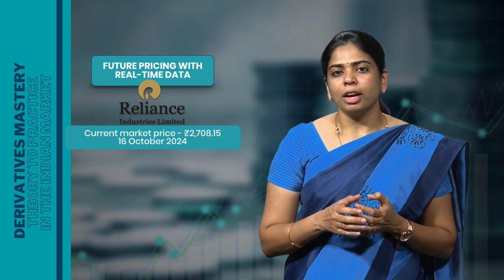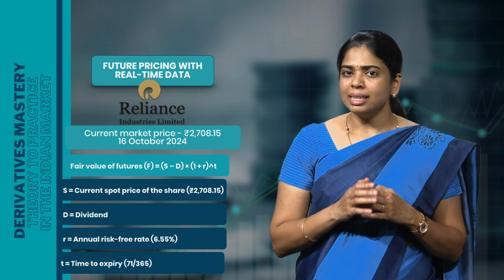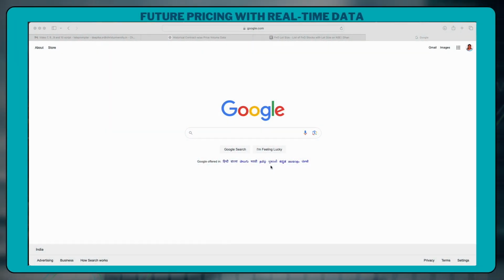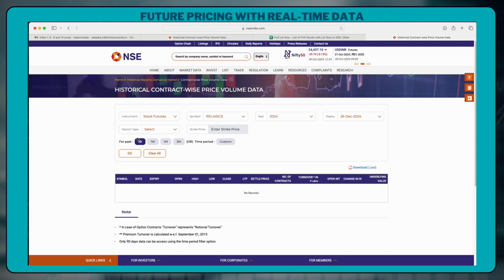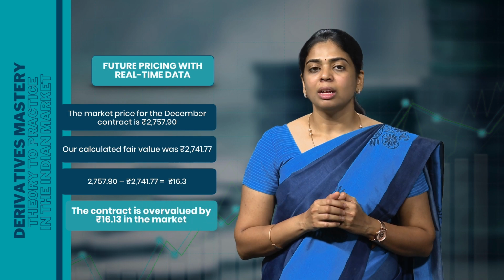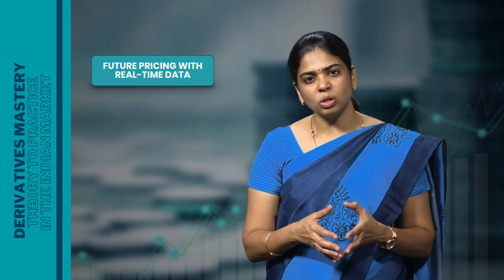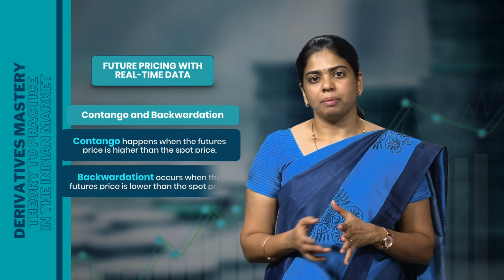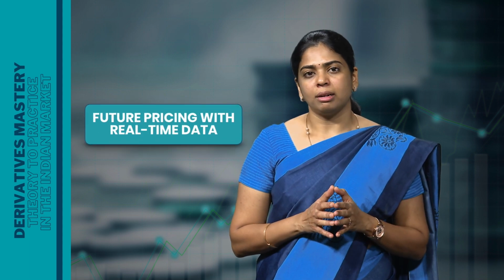8. Future Pricing with real -time data